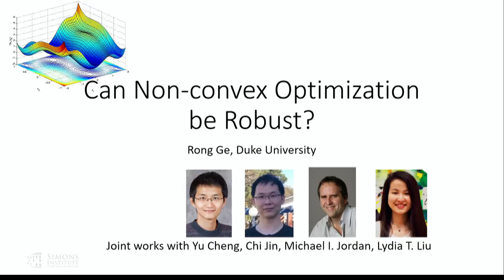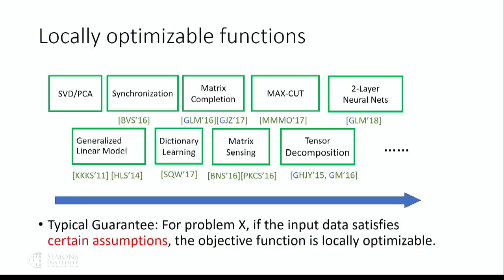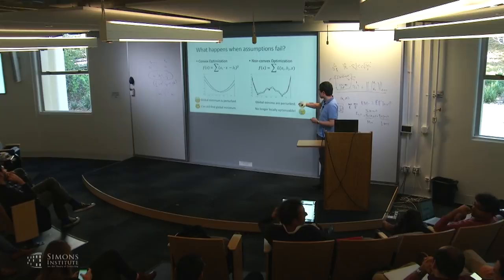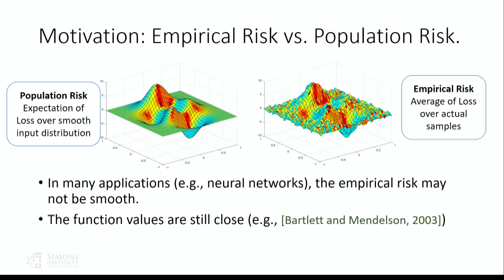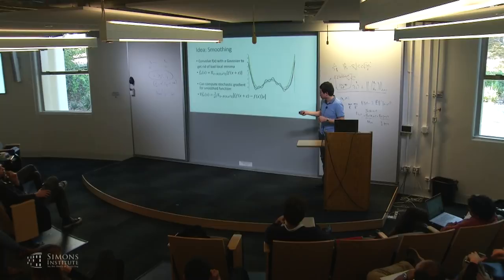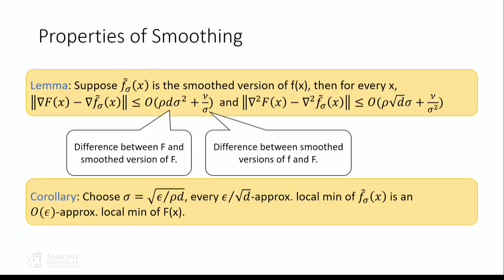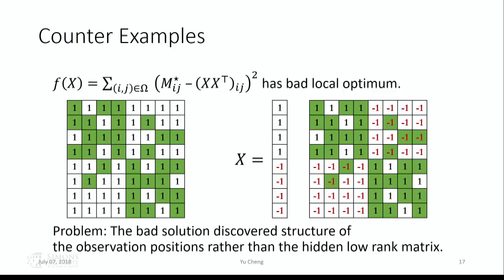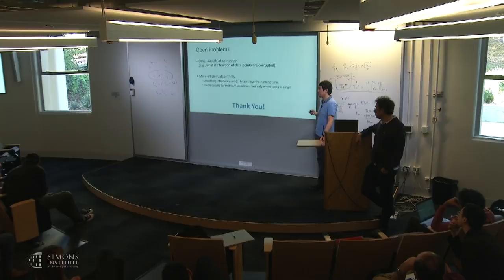Can Non-Convex Optimization be Robust?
Rong Ge (Duke University)
Robust and High-Dimensional Statistics